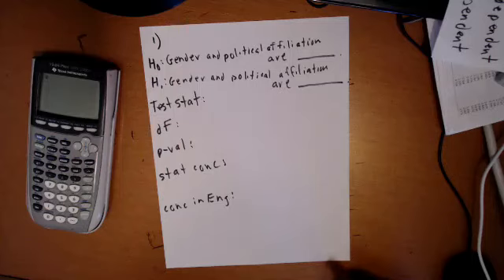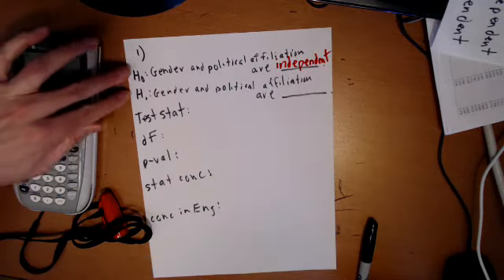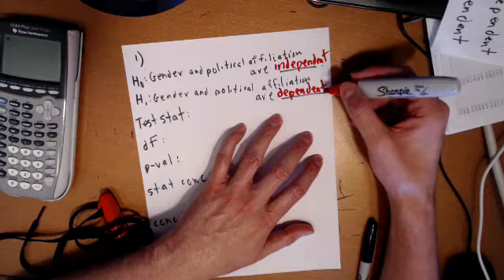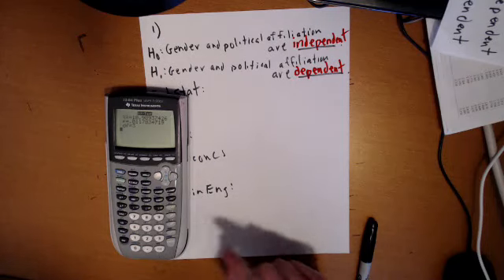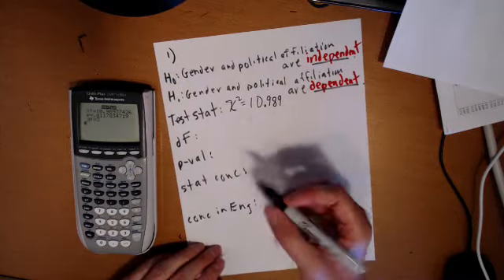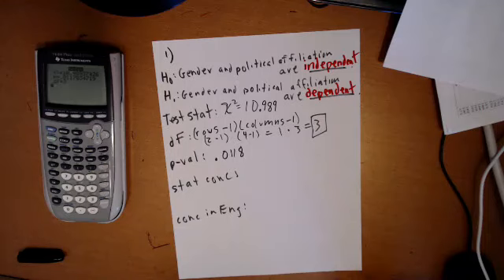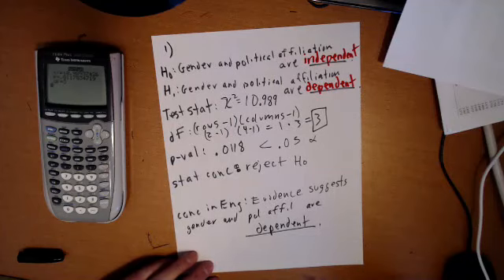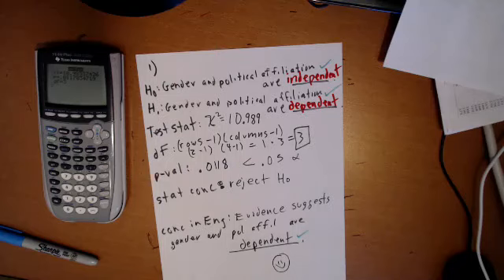Ch 12.2 #1 on worksheet